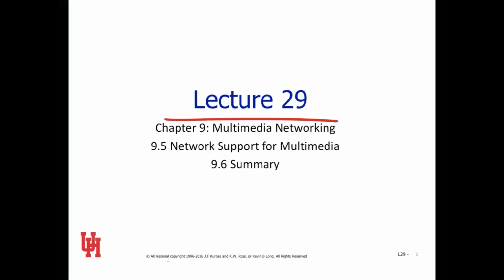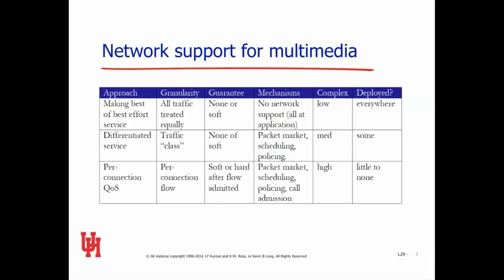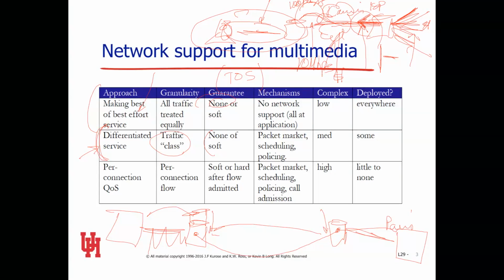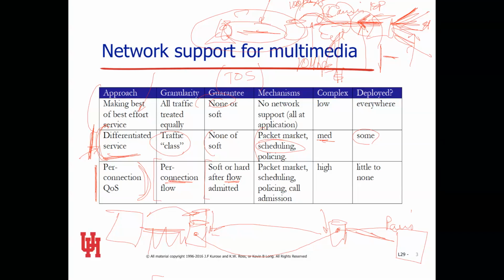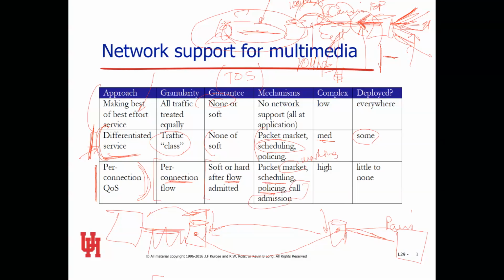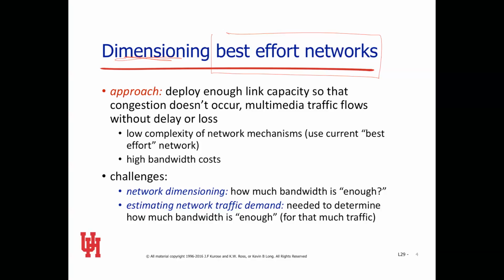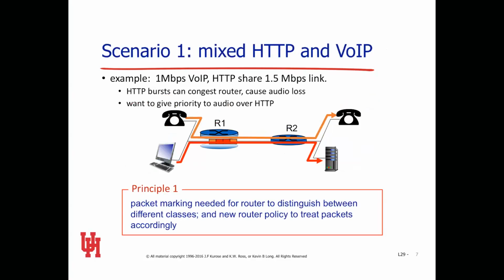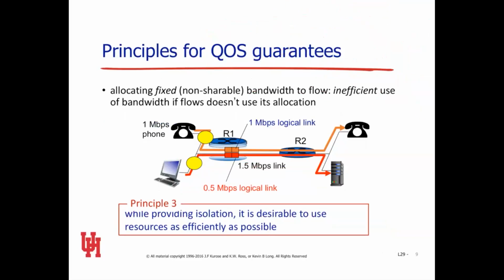Lecture 29 pt 1 COSC 4377 Summer 2018 UH